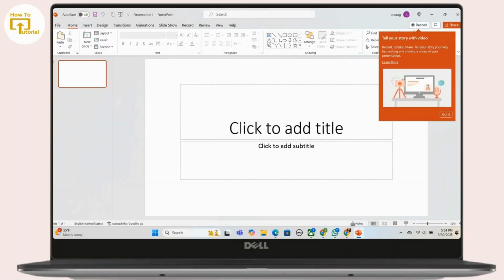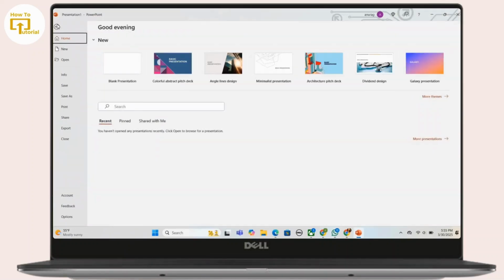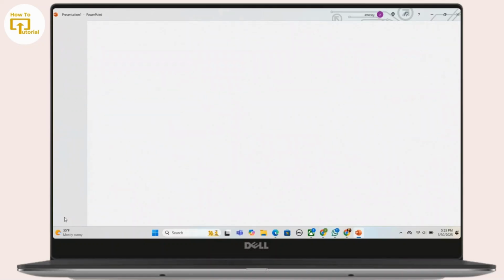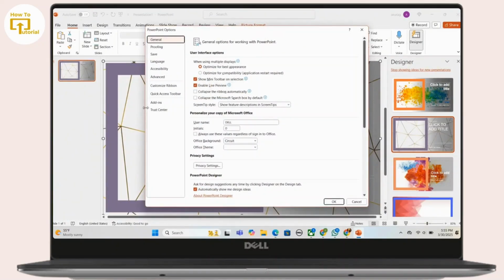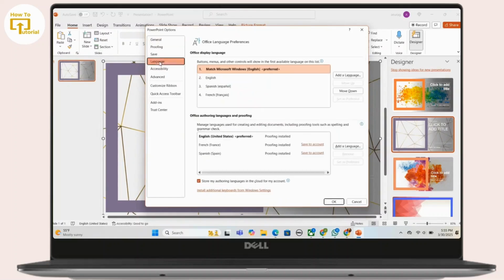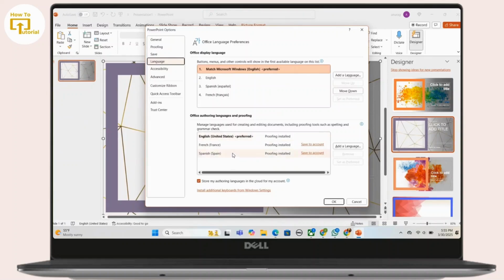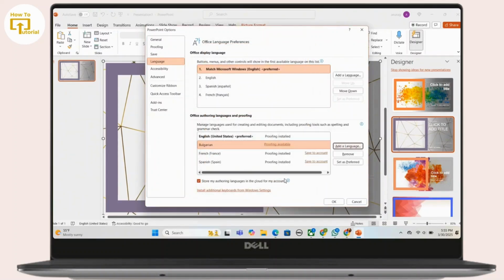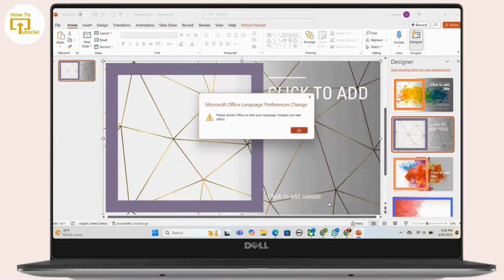How to Change Language in PowerPoint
How to Change the Language in PowerPoint @LoginHelps
In this quick tutorial, learn how to change the language in PowerPoint. Whether you're working on a presentation in a different language or simply prefer to use a different language interface, this step-by-step guide will show you how to do it easily. We'll walk you through selecting your language in PowerPoint options, adding a new language, and applying it to your document.

Chapters:
00:00:00 - Introduction
Learn how to change the language in PowerPoint with this quick guide.

00:00:05 - Open PowerPoint
Make sure PowerPoint is open before starting.

00:00:10 - Access File Menu
Click the File tab in the top-left corner.

00:00:15 - Select PowerPoint Options
From the menu, click Options at the bottom.

00:00:20 - Navigate to Language Settings
Click on Language from the left-hand sidebar.

00:00:25 - Choose Desired Language
Select your preferred language under Office authoring language and proofing.

00:00:30 - Add a New Language
If needed, click "Add a Language" and select the language you want to add.

00:00:40 - Confirm Language Selection
After adding the language, select it and click OK.

00:00:45 - Conclusion
That's it! You've successfully changed the language in PowerPoint.